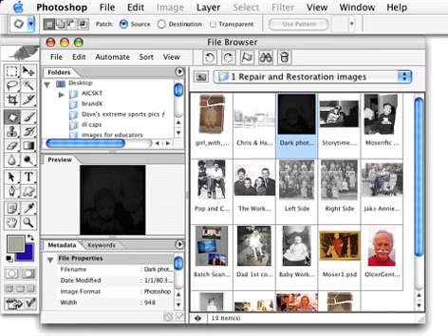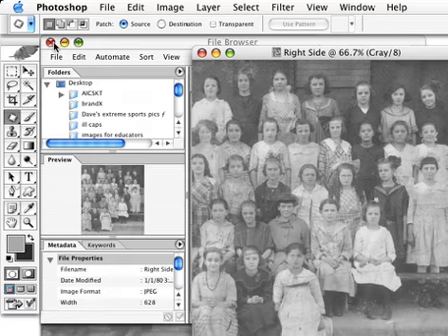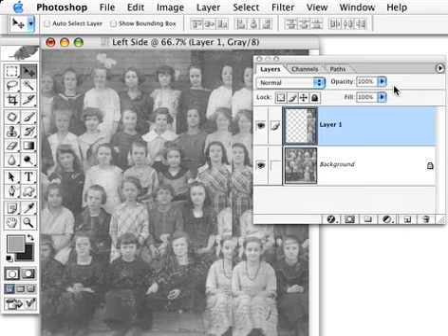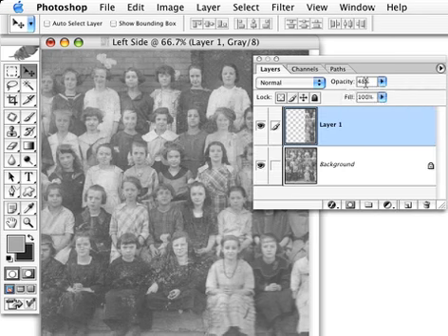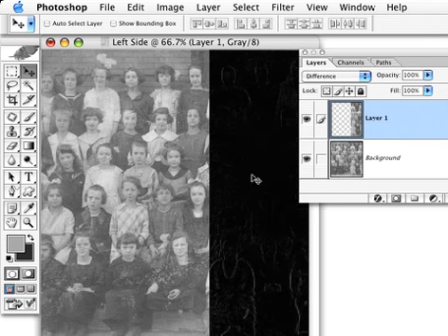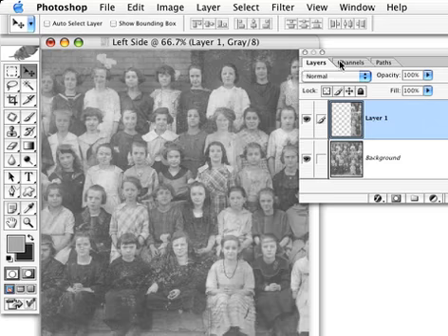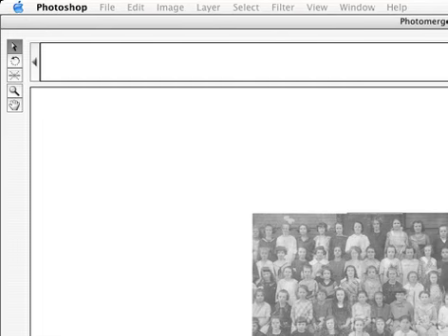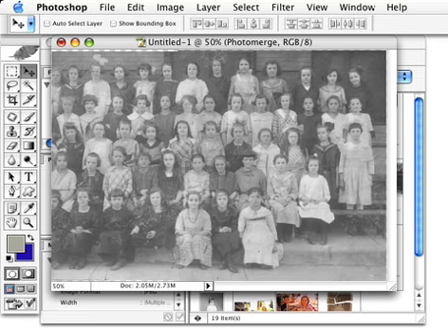Too Big - Photoshop Tutor